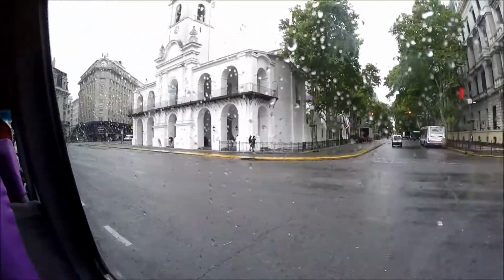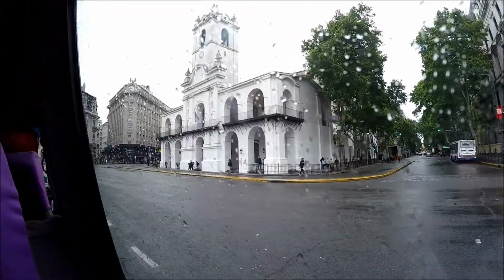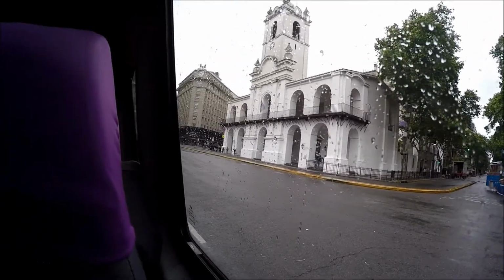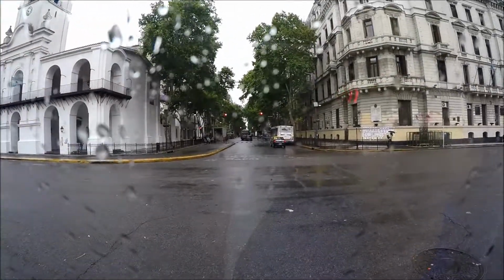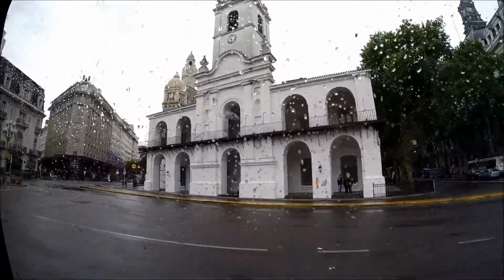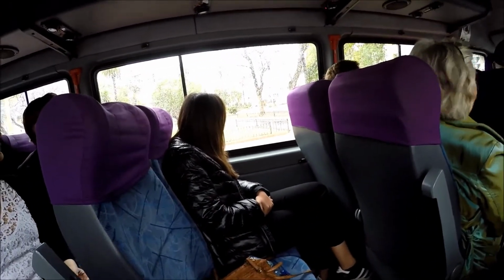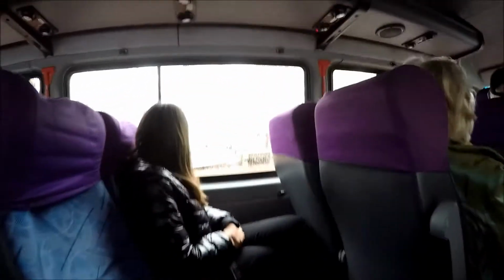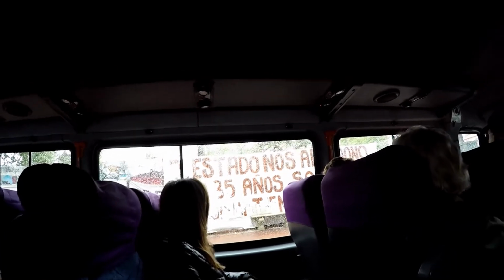Buenos Aires Argentina, City tour, May Square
A visit to May Square, a  place for Argentinian people to express themselves. You will see a sculpture of the white scarf, a symbol of demonstration of mothers' whose children (30.000) were killed by the dictatorship between 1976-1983.